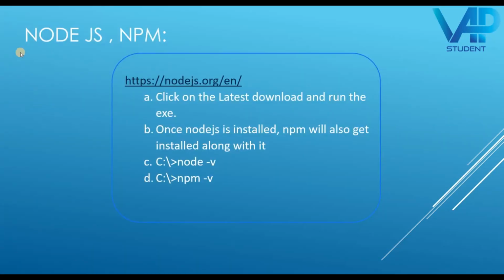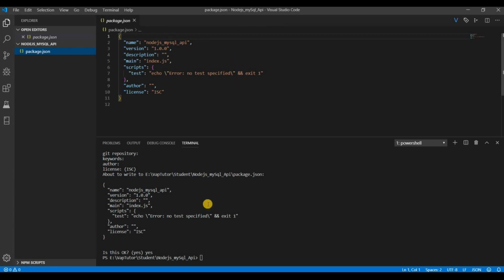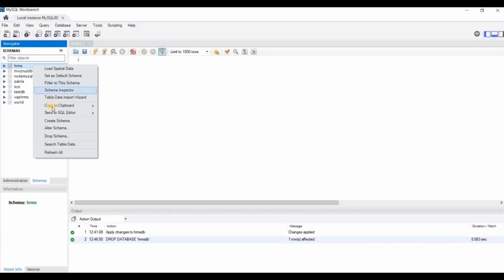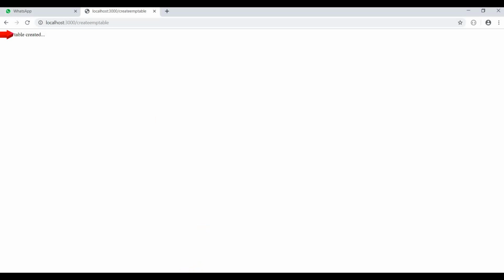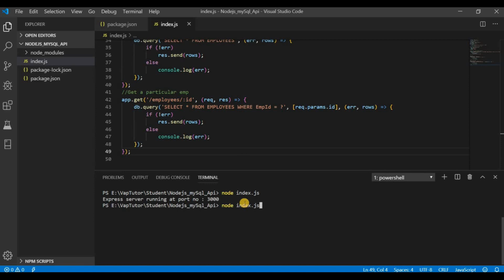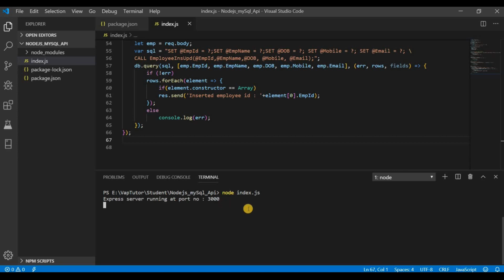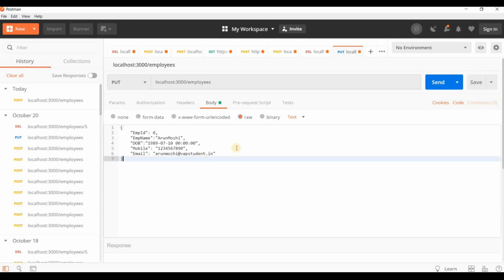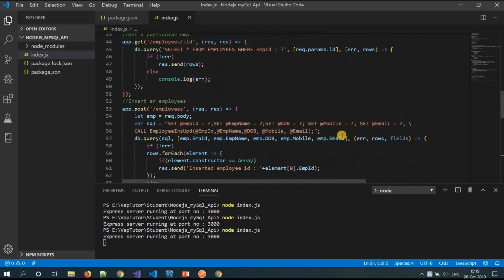API CRUD - NodeJs + ExpressJS + MySql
Creating API  CRUD operations by using Node JS + Express + MySQL in a simple way of teaching.